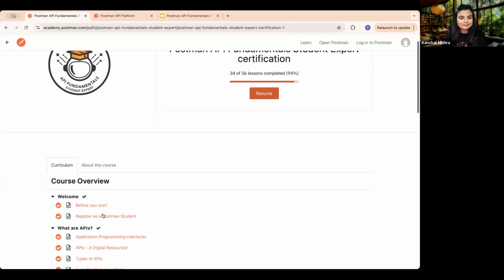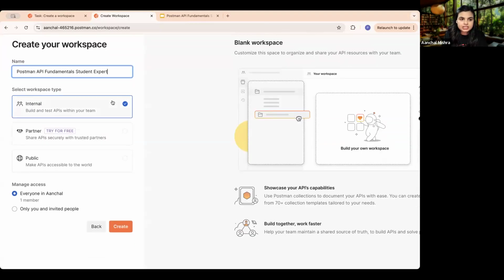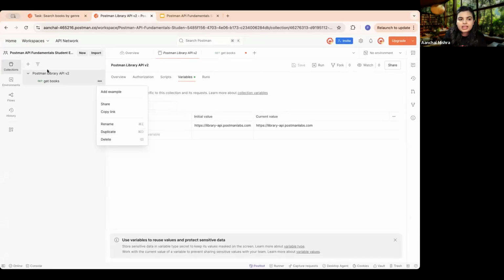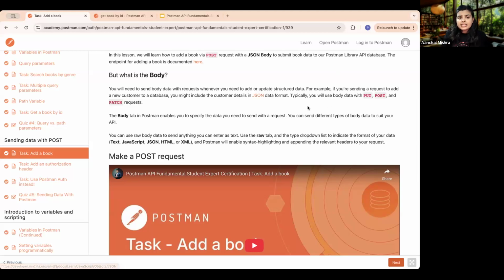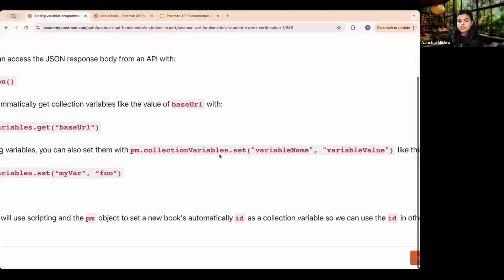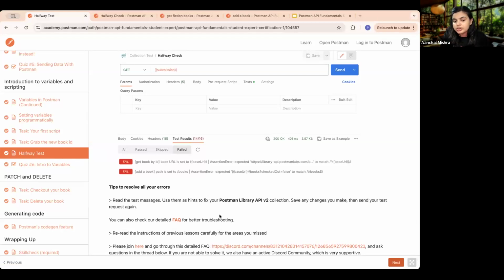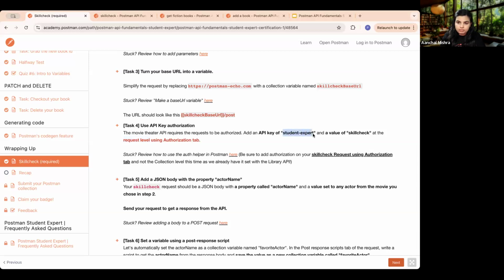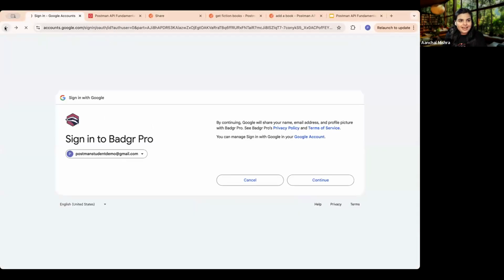Postman API Fundamental Student Expert Certification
Your Complete Guide to the Postman API Fundamentals Student Expert Certification.